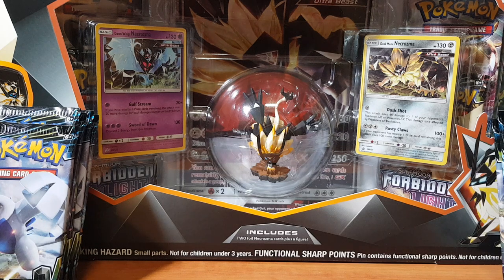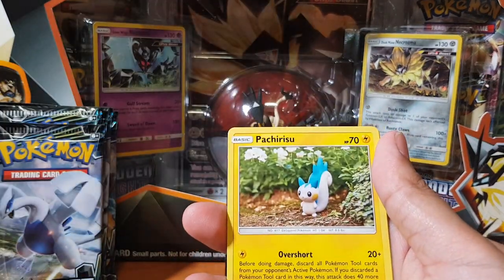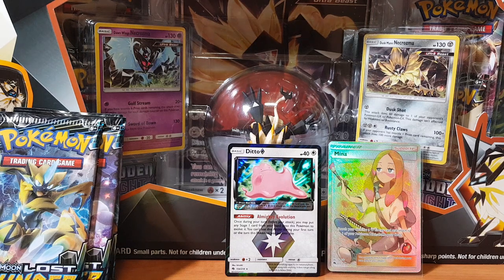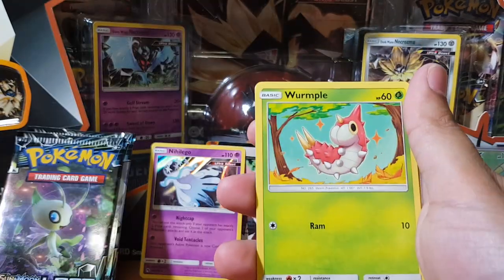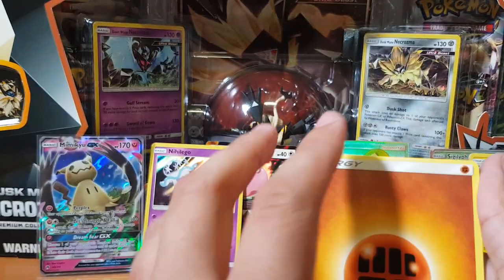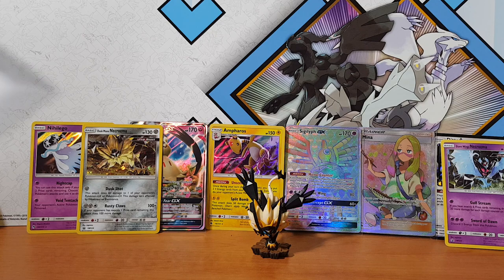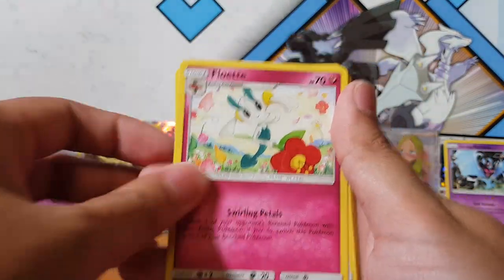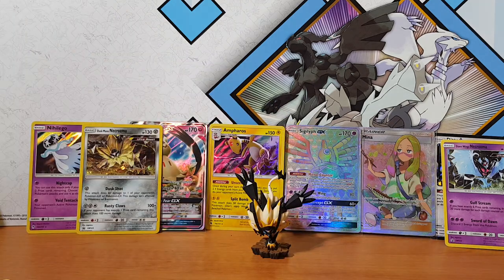Opening Dusk Mane Necrozma Premium Collection Box and Lost Thunder Pokemon Cards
Come join me as I open one of the older Pokemon Premium Collection boxes and some Lost thunder packs. Here on this channel we love pokemon pack openings. I wonder what we will pull? Hyper Rare?